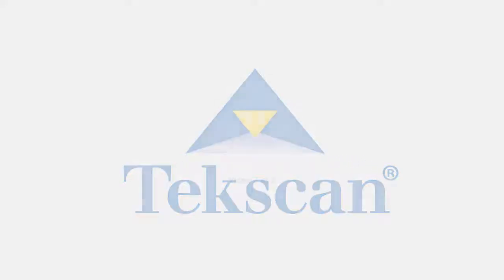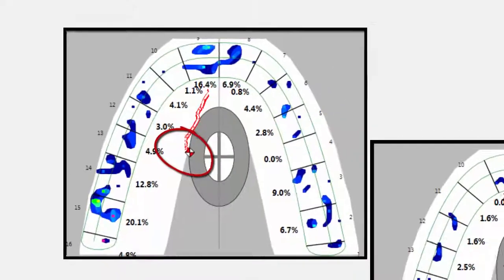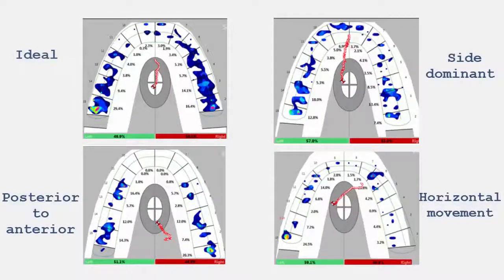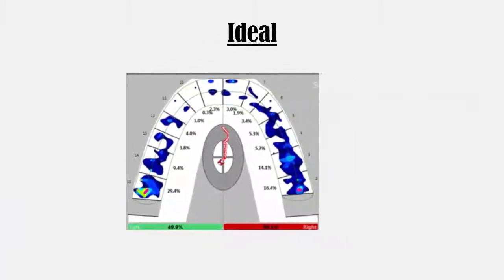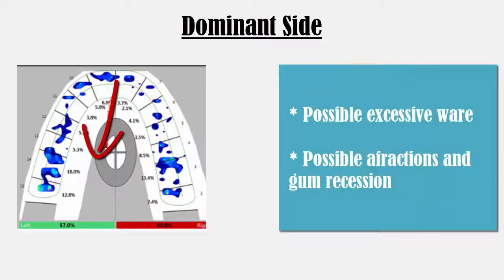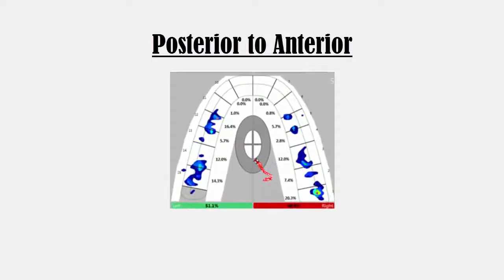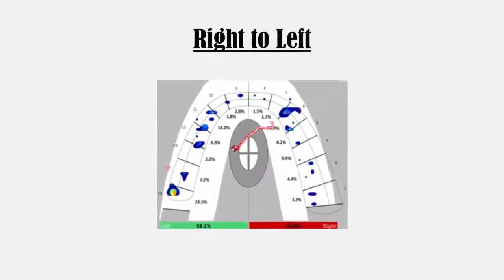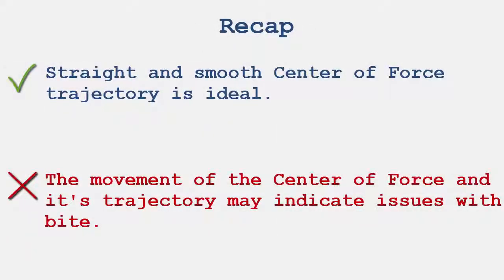Evaluating Closures with T-Scan: Part 2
This is the second installment of our three-part video series that will teach users how to evaluate closures of the bite using the T-Scan system. Part two focuses on the Center of Force feature and its most common trajectory patterns.